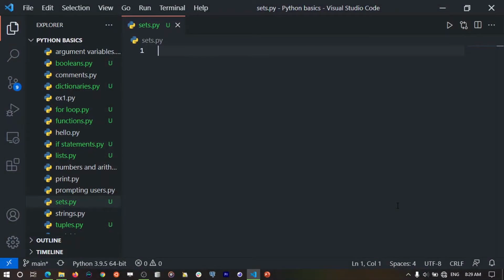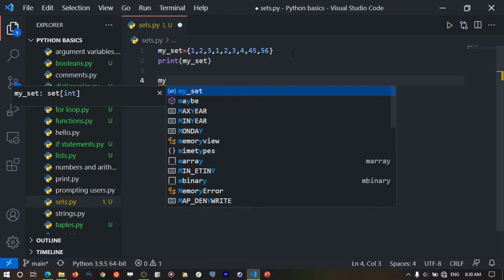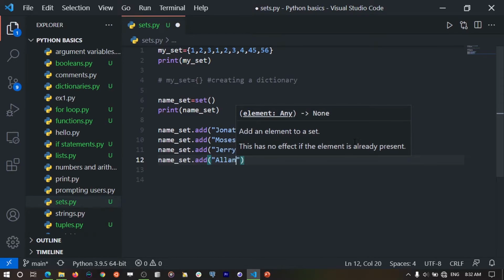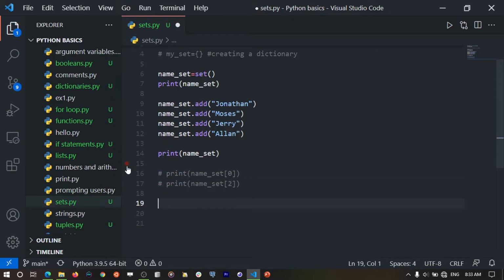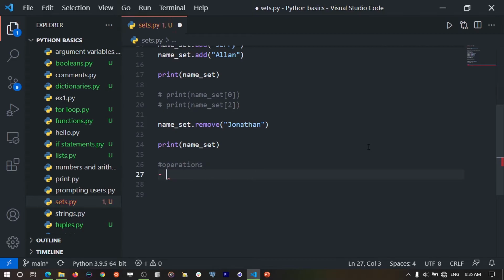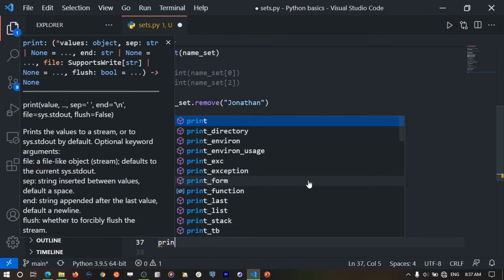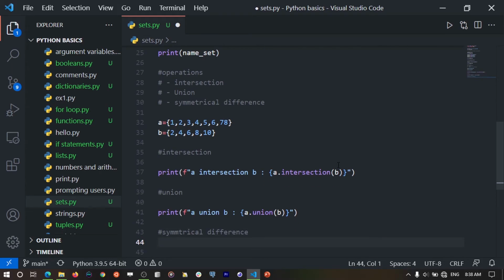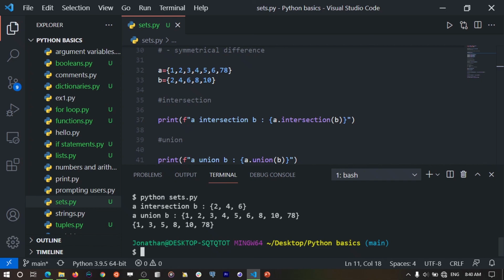Python Programming For Beginners 18- Using Sets in Python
Hey guys, In this video, I introduce sets which are unordered unchangeable collections of values which contain distinct values. We look at how to create sets in Python.

We also look at some methods we can call on sets to  carry out the various operations on sets such as intersection, union and symmetric difference.